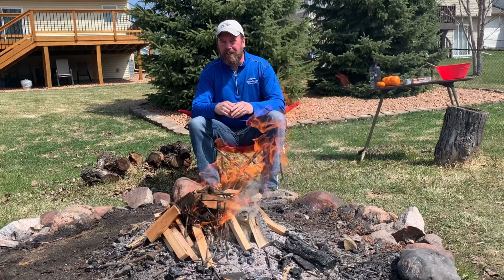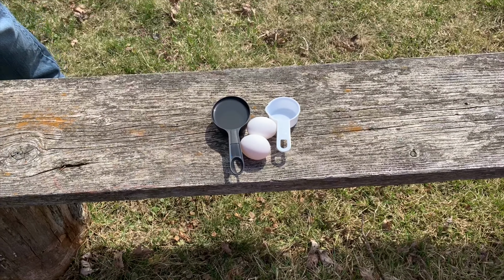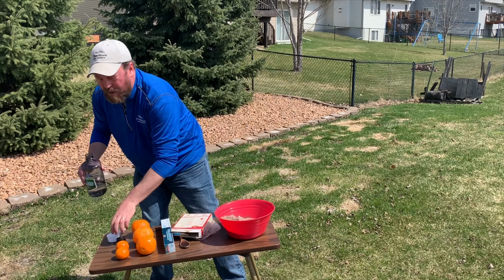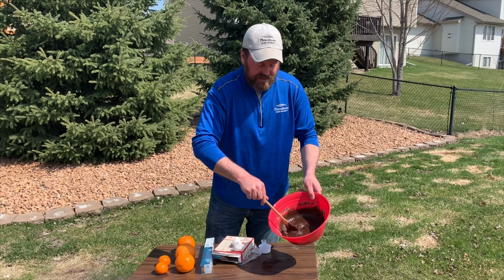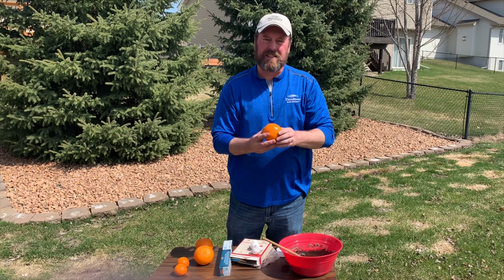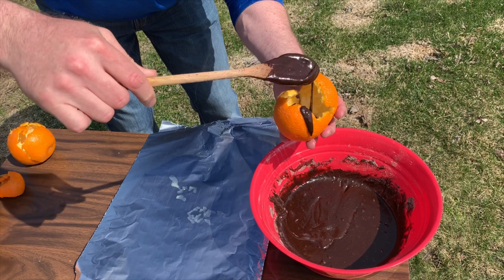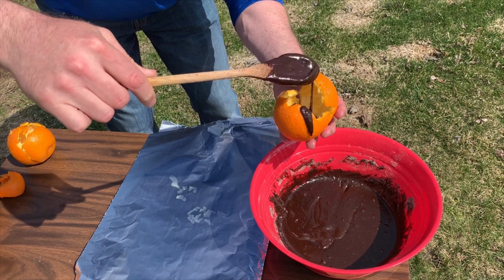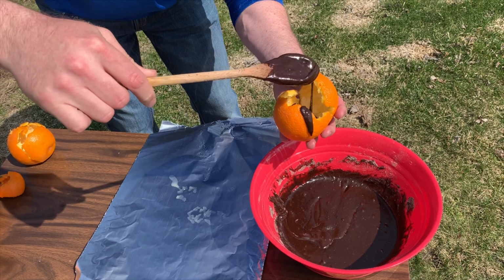Campfire Cooking - Orange Cake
Learn to make this delicious camping dessert from your friends at Baker Outdoor Learning Center!

Ingredients and steps are listed at the end of the video.